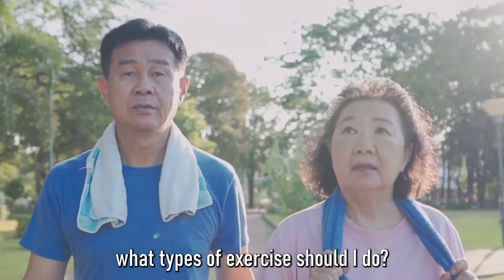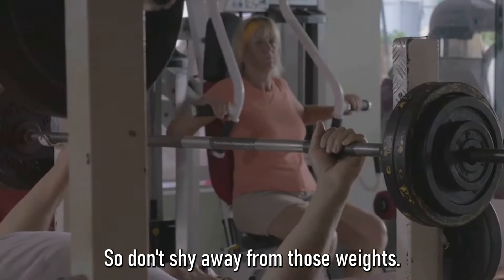How To Prevent Blood Clots Naturally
Blood clots can pose serious health risks, but there are effective natural ways to prevent them. In this video, we explore various lifestyle changes and natural remedies to keep your blood flowing smoothly. From dietary tips, like incorporating anti-inflammatory foods and staying hydrated, to exercise routines that promote circulation, we've got you covered. We'll also discuss the benefits of herbal supplements and the importance of regular check-ups. Join us for this comprehensive guide to naturally reducing your risk of blood clots and improving your overall vascular health.